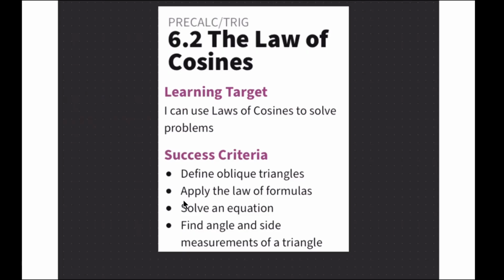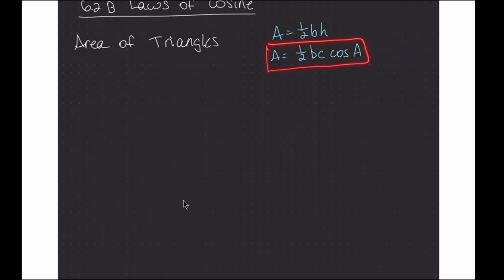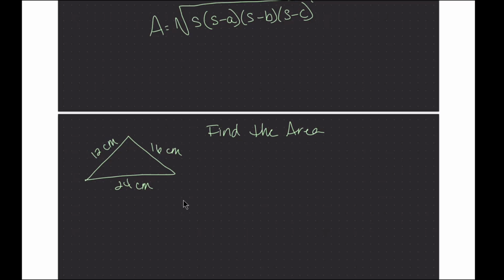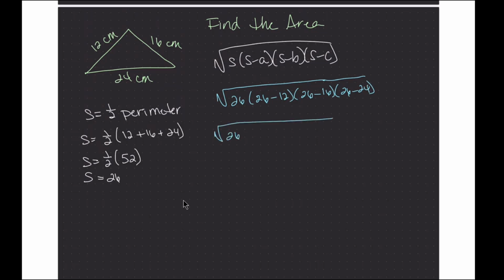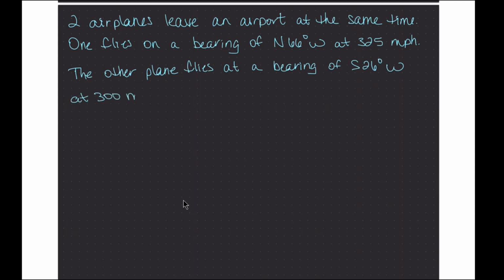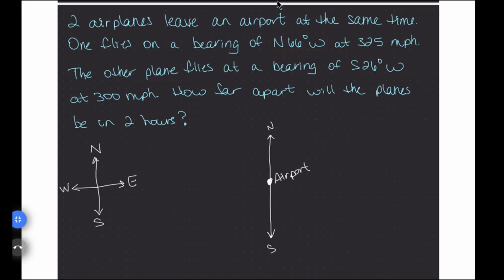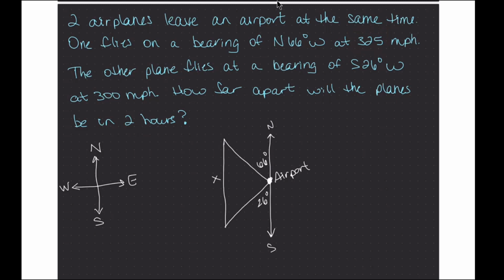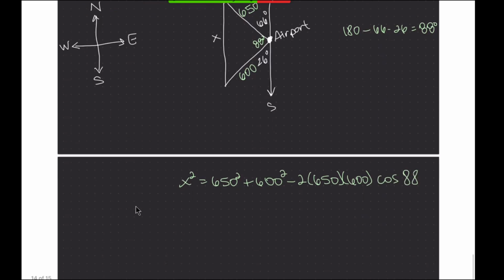Trigonometry 6.2 The Law of Cosines & Heron's Formula